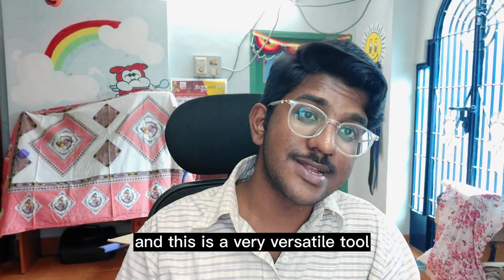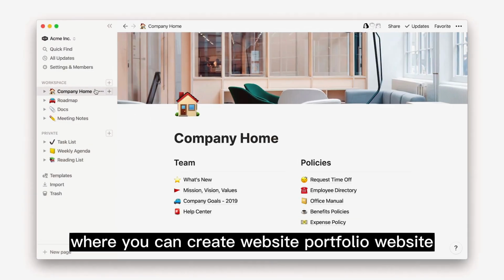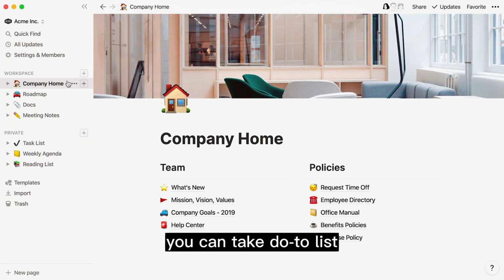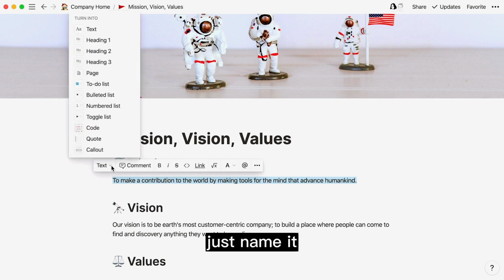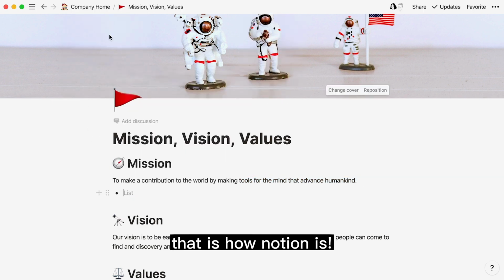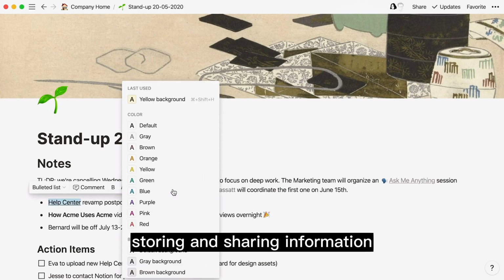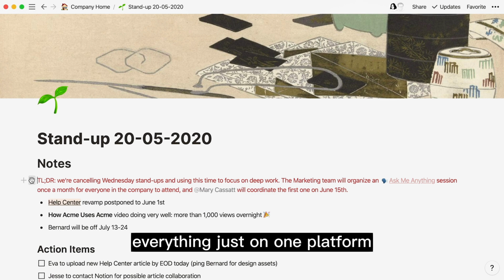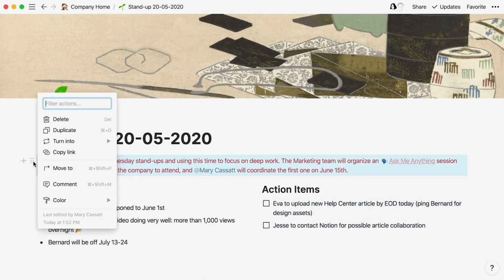5 AI tools to save your time from HARD college life | designandsubash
use this 5 top AI tools to save your time in your hard college life
tool used :